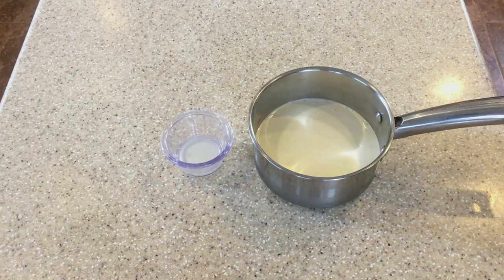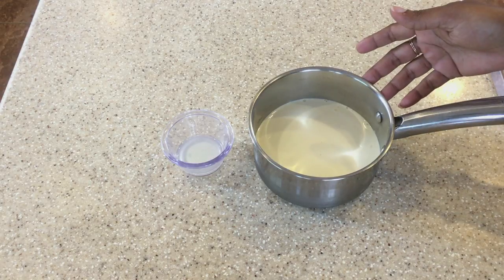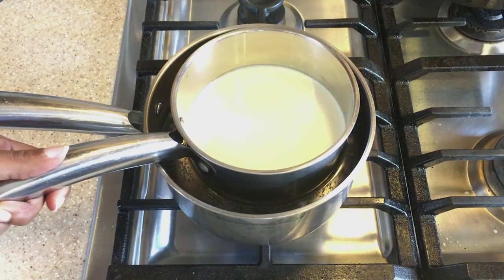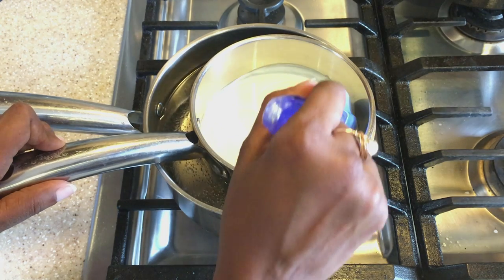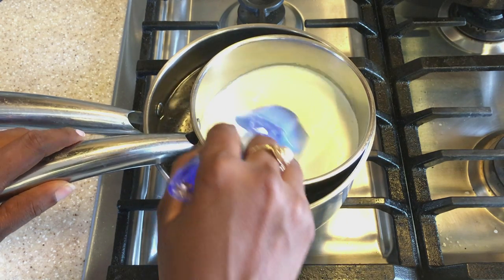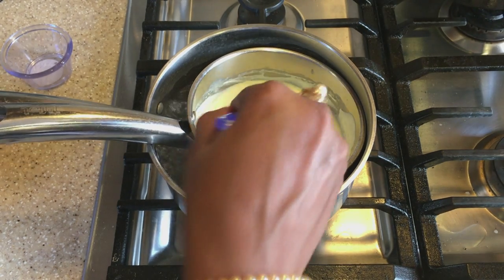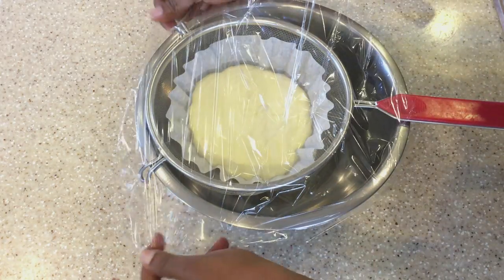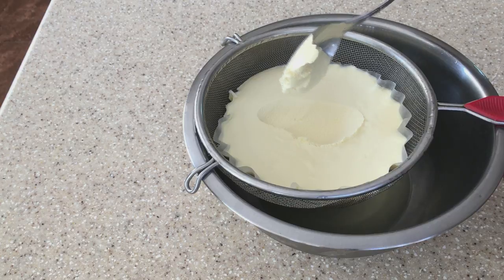How To Make Mascarpone Cheese (View in HD)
In this video I would show you how I made Mascarpone Cheese.

to see my artwork for sale.

for Prints, Throw pillows, Bedspreads, Shower Curtains, Tote Bags and Phone cases, etc... with my artwork on them.

TITLE: A New Day
ARTIST: NICOLAI HEIDLAS